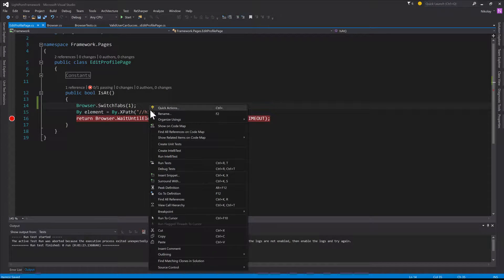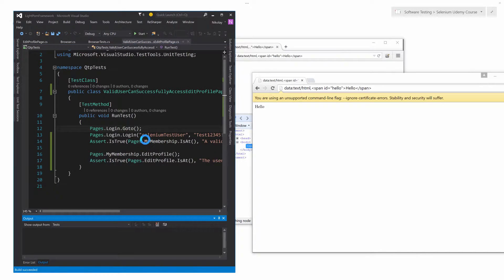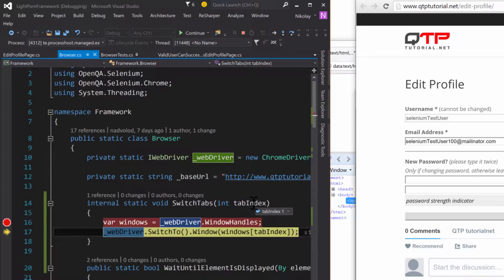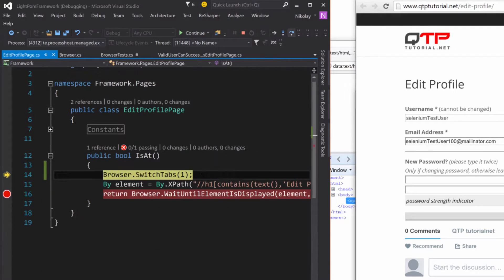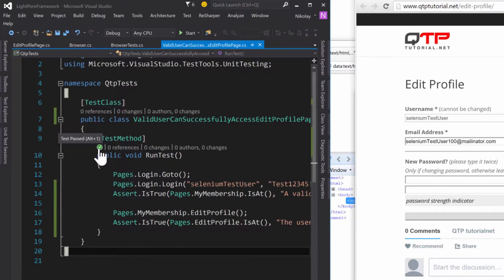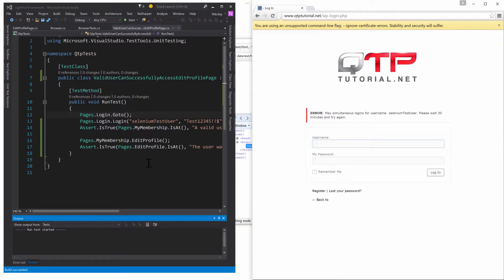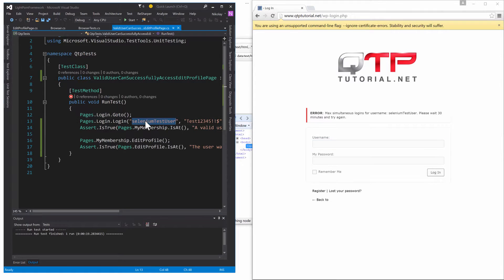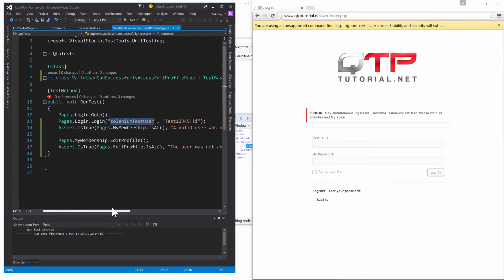29 how to switch tabs using webdriver 2